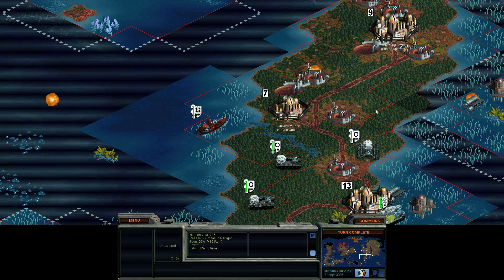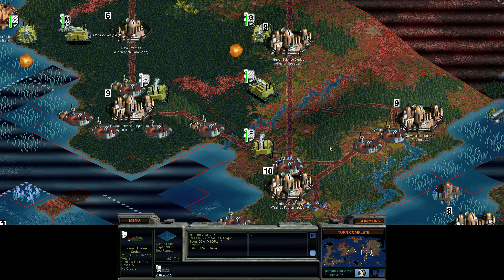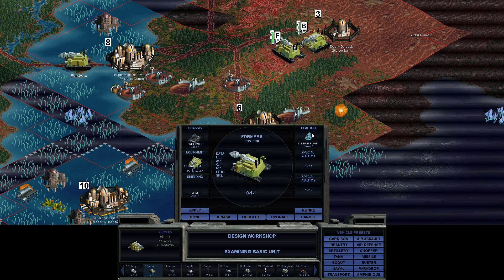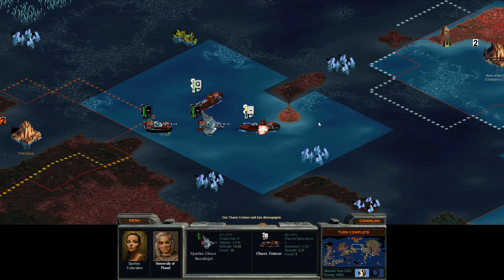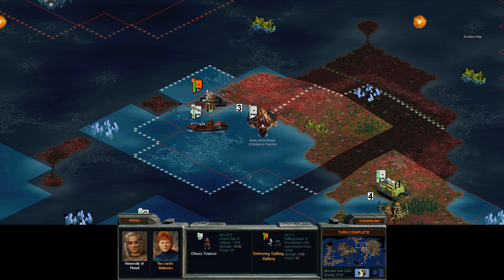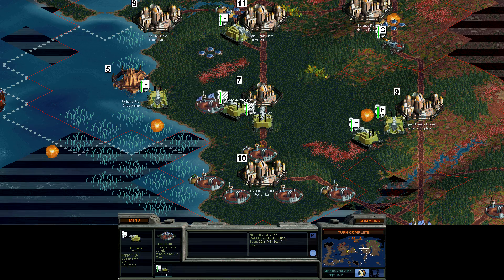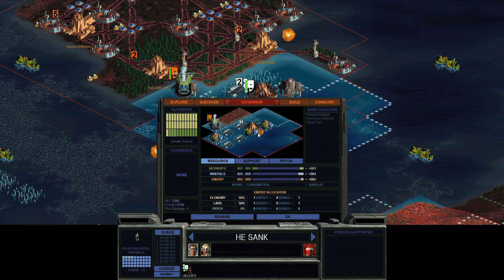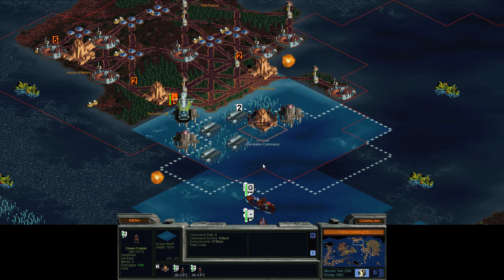Let's Play Alpha Centauri Ep 23 - Teaching Miriam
So we steal a couple bases in today's episode, nothing too fancy, but it's nice to keep our enemies on there toes ;)  I also decide we have enough ships so we focus on base upgrading for a little while